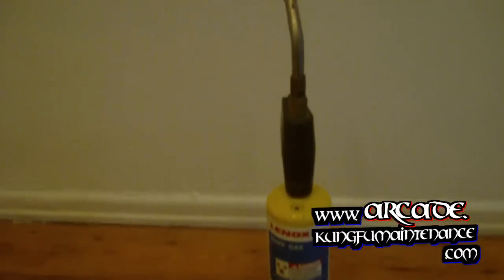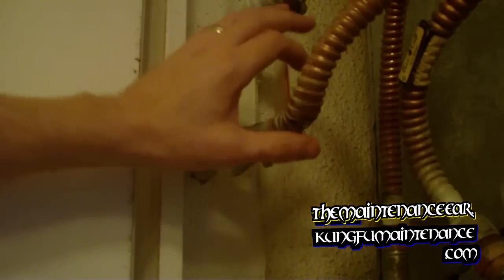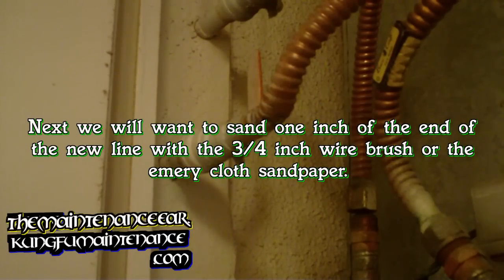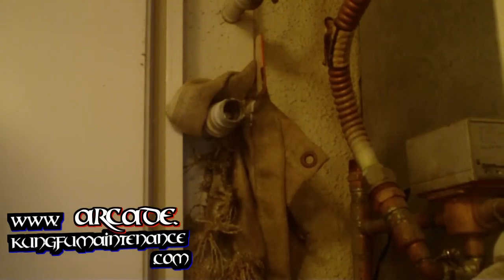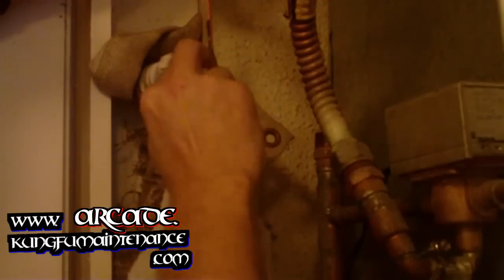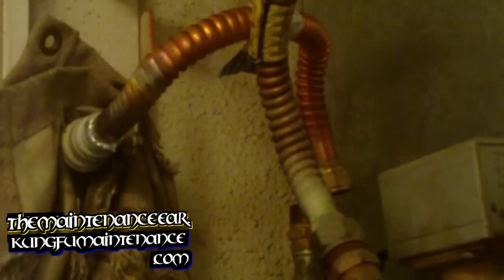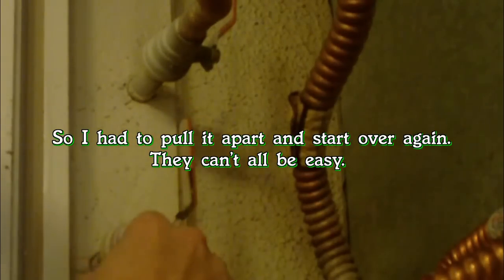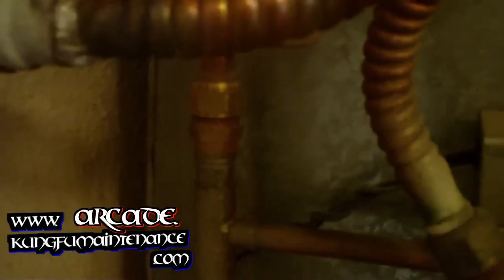Soldering Copper Pipe Into Brass Valve Plumbing Fittings Not Always Easy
Kung Fu Maintenance demonstrates soldering copper pipe into brass valve plumbing fittings. No candy coating here ~ it is not always easy.
Nice Channel Locks Set
Nice Adjustable Wrench
Nice Ratchet Set Standard And Deep Sockets
Plumbers Sockets Set
Terry Cloth Towel Rags